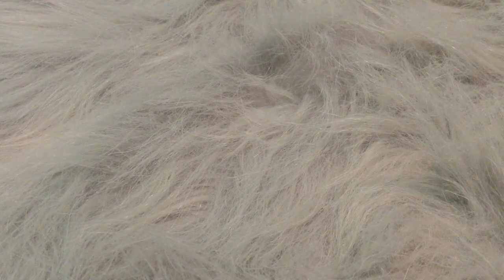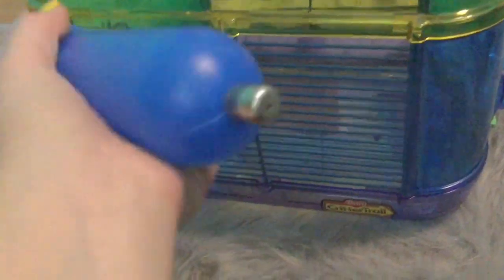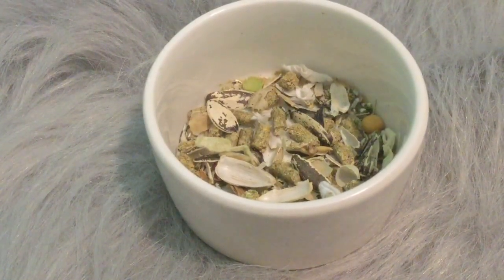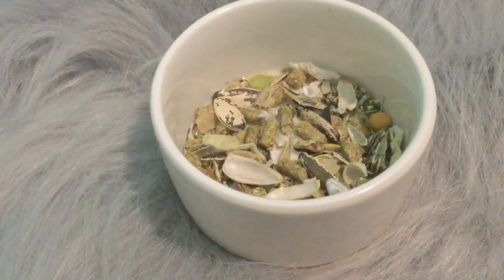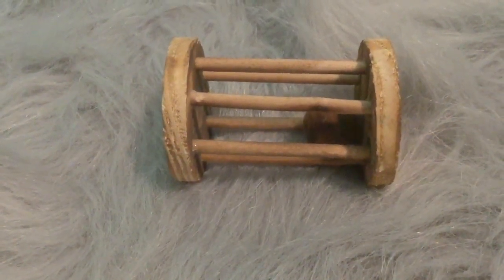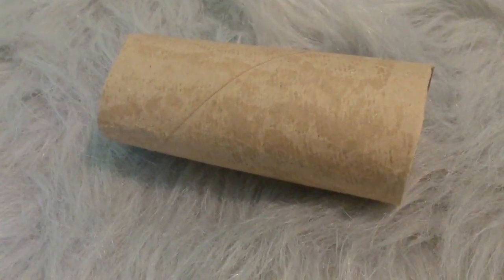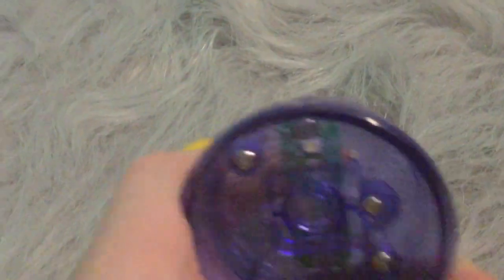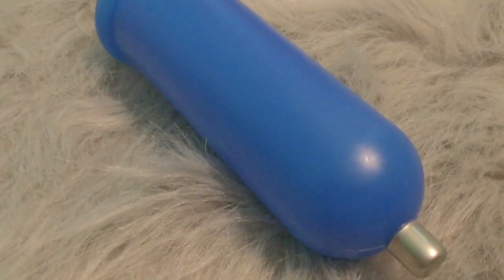Traveling With Your Hamster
Hello! News: Friday Vlogs are now going to be the last Friday of every month!
I am a new Robo hamster owner and I am going to be doing Vlogs of my hamster's life every Friday. I will post hamster tip videos the first of the month! Bye!!!